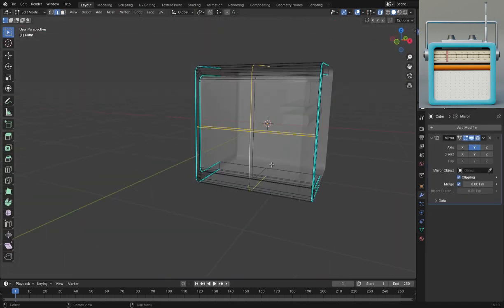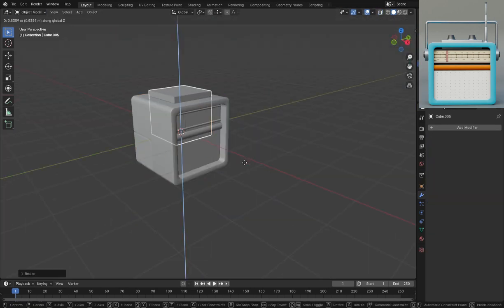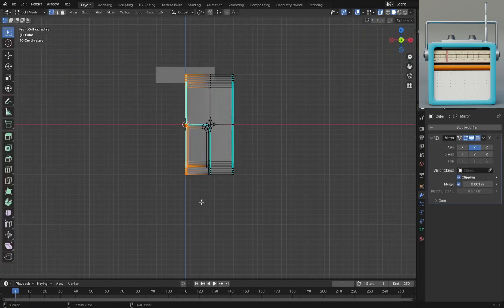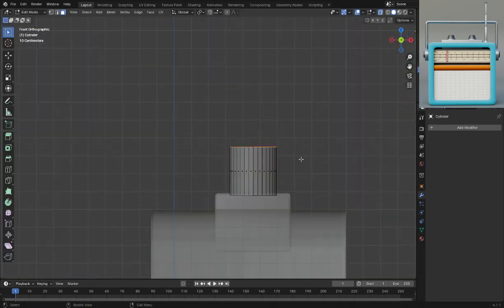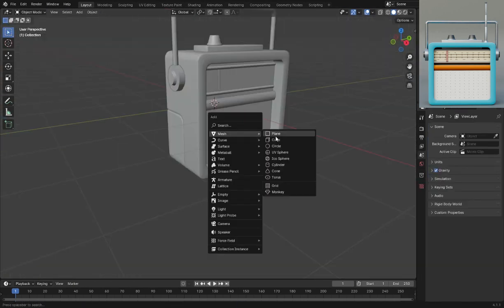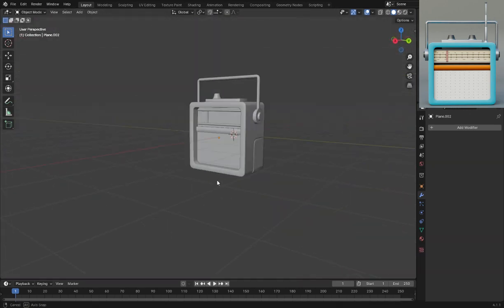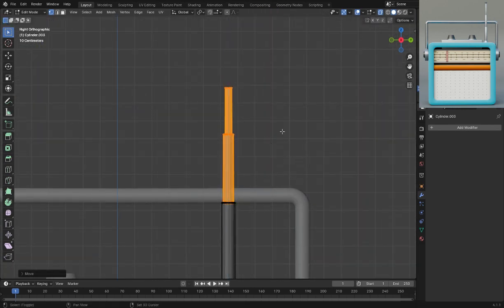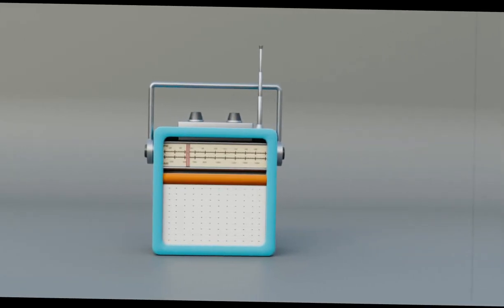How To Make A Radio In Blender | The Crazy Artist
Turn up the volume on your 3D modeling skills! In this video, we'll guide you through creating a charming retro radio in Blender.

We'll start with basic shapes and transform them into the radio's body, knobs, speaker grille, and more.  The video covers:

Using cubes and cylinders to build the radio's main structure.
Editing faces with extrude and scale tools to create details.
Adding speaker grilles and control knobs.
Working with planes for additional elements.
Beveling techniques to craft a realistic speaker.
This tutorial is perfect for beginners and anyone looking to expand their Blender skills.  Grab your headphones (virtual or real!), and let's get modeling!